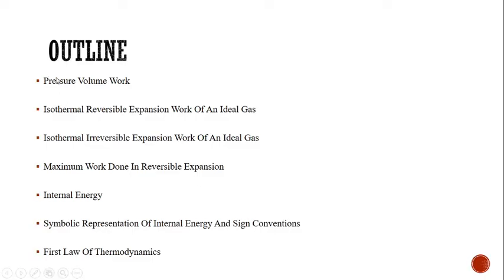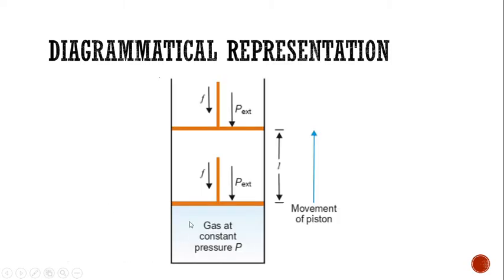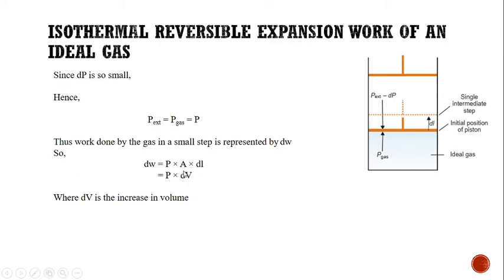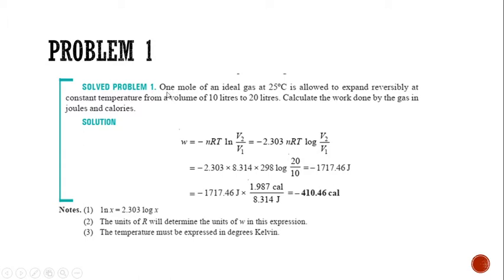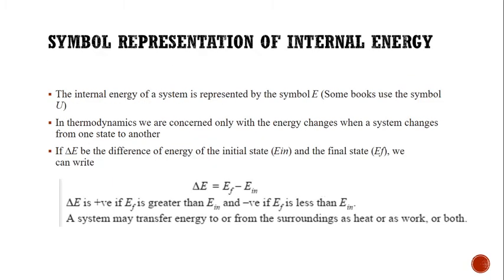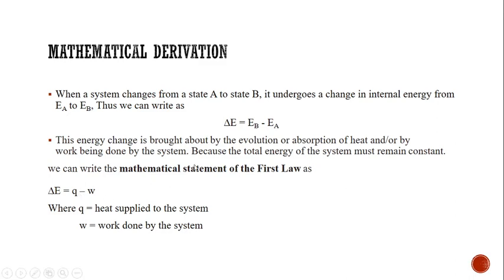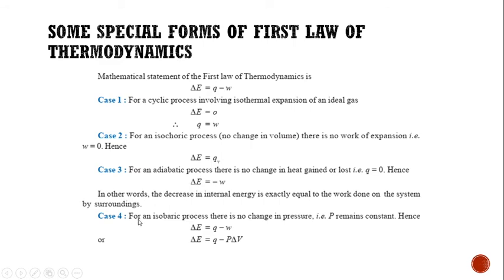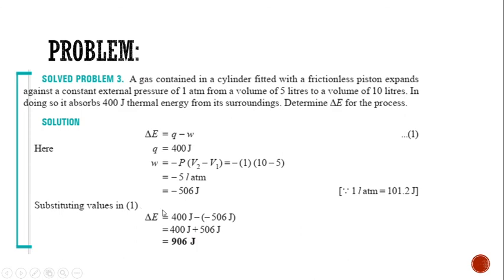Chemical Thermodynamics lecture-3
In this lecture following topics are covered
1. PV work
2. reversible and irreversible expansion of work done
3. Internal energy
4. First law of thermodynamics
5. Various forms of first Law